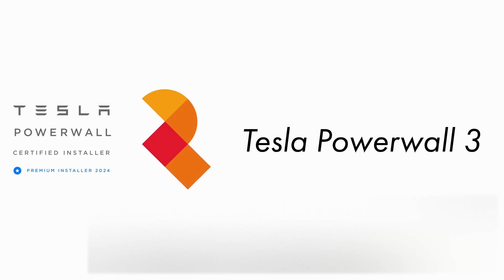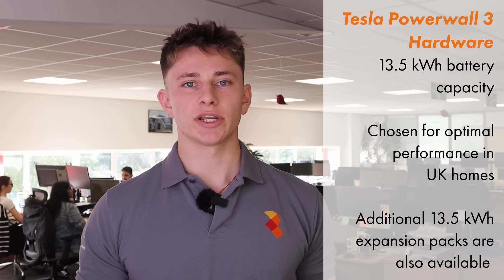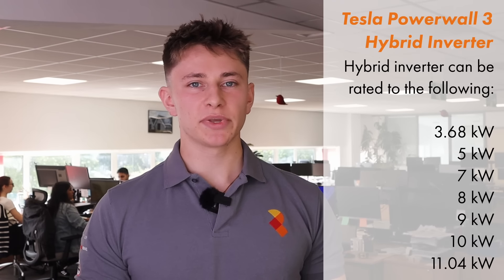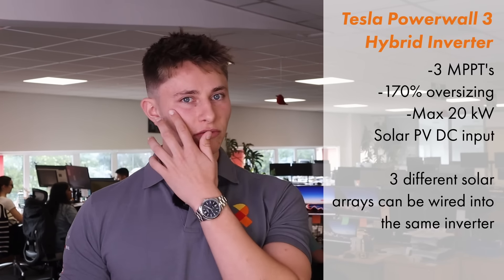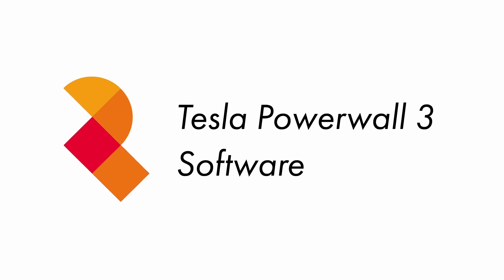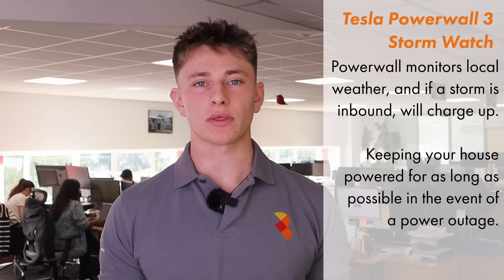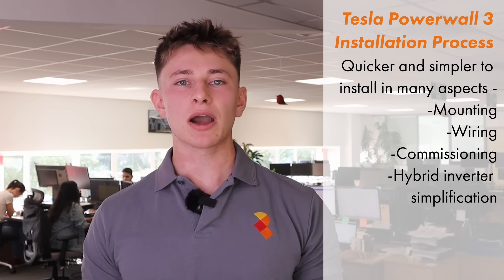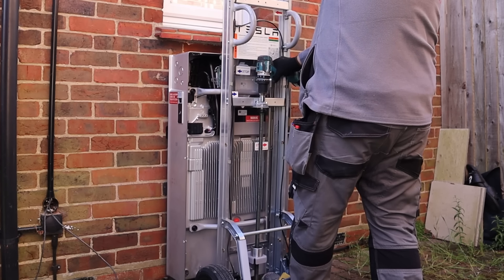New Tesla Powerwall 3 is Here! - Everything You Need To Know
Please contact Tok Charles - , Technical Designer at Spirit Energy, for more tailored information about how Powerwall 3 could work for you.

Tesla have just released the all new Tesla Powerwall 3 in the UK. We, at Spirit Energy, were the first installer to install and commission a Powerwall 3. Here's everything you need to know about the most ground-breaking and exciting home battery storage system on the market!

00:00 Price / Introduction / Spirit Energy - Tesla Premium Partner
00:53 Battery Size and Expansion Packs
02:12 Inverter Upgrade
03:06 Battery Chemistry / Weather Resistance
03:41 Software
04:04 Octopus Integration
04:51 Active Thermal Management
05:02 Warranty
05:17 Installation Process